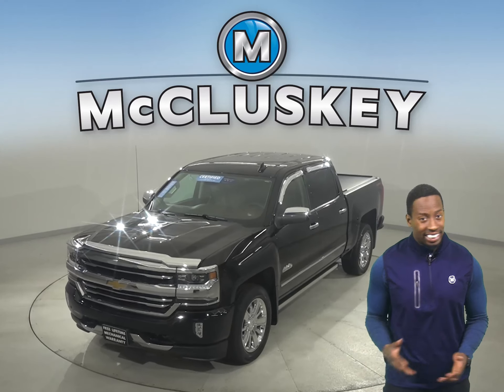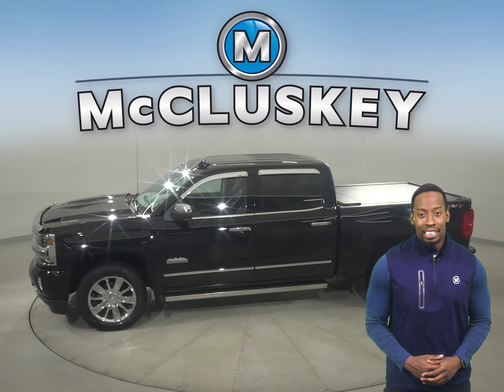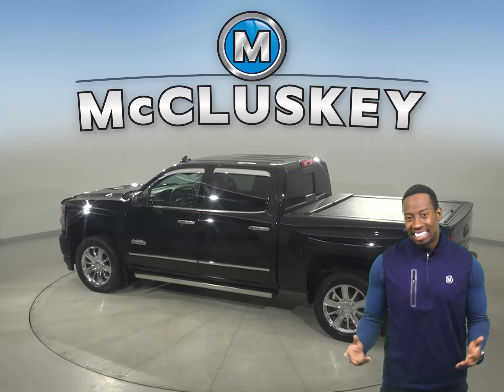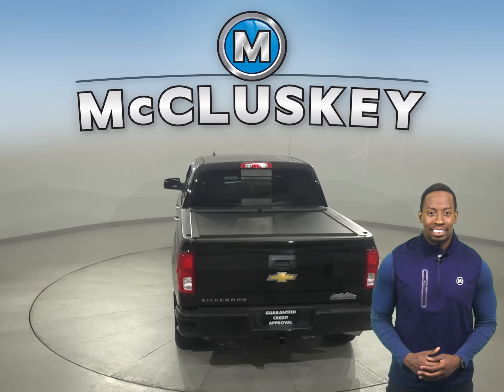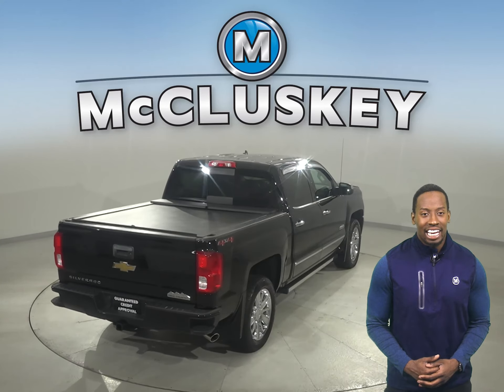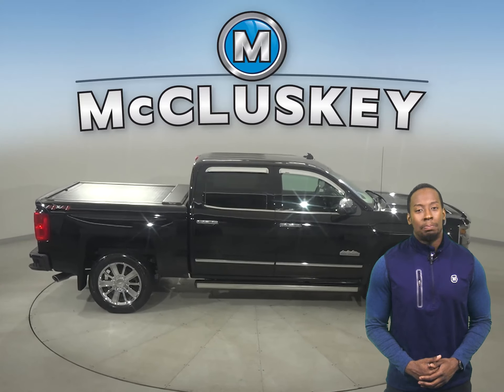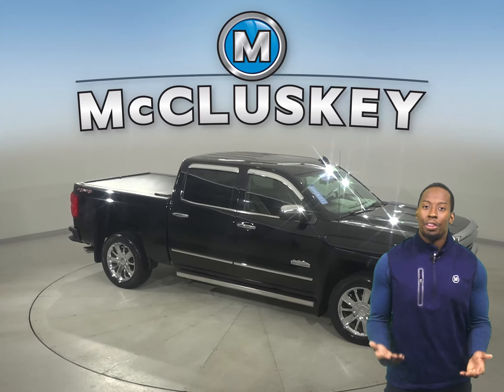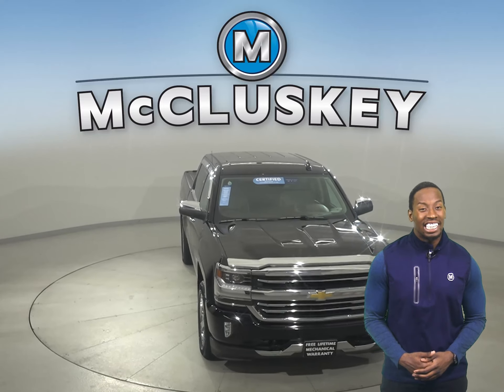A26671GP Used 2018 Chevrolet Silverado 1500 Black Crew Cab 4WD Test Drive, Review, For Sale -